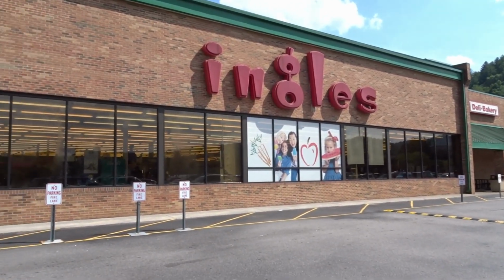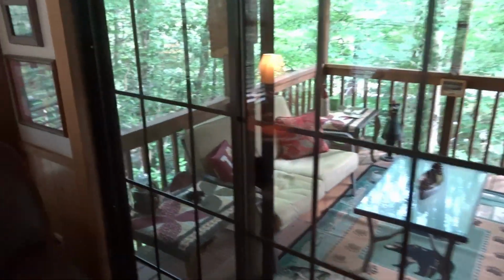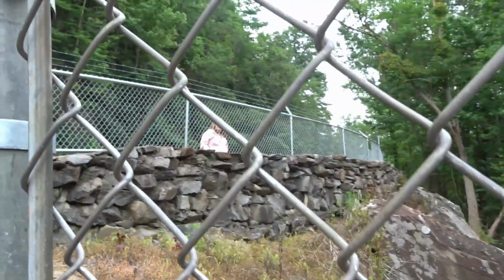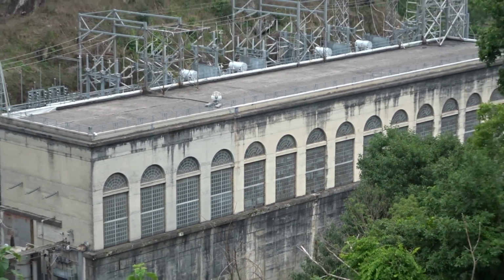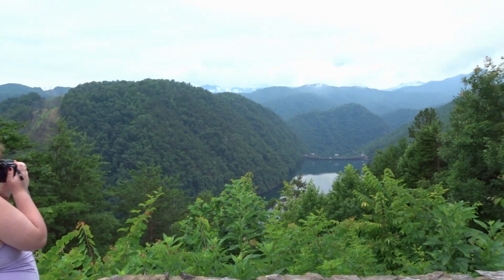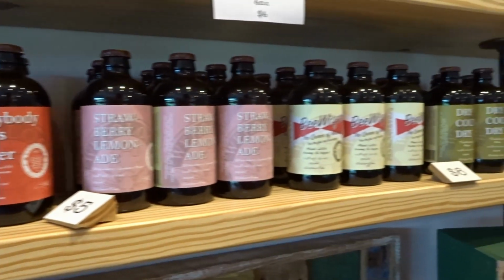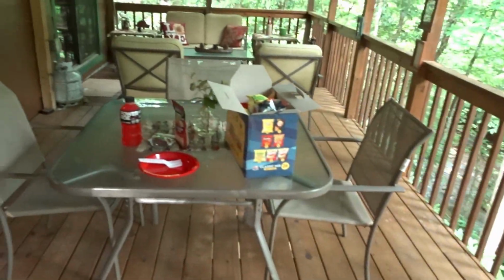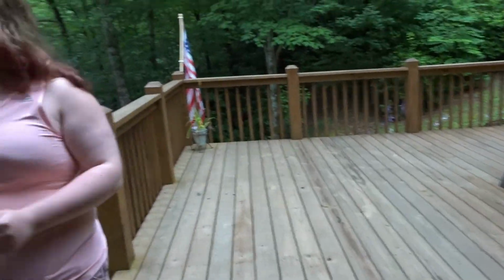Our trip to Robbinsville, NC